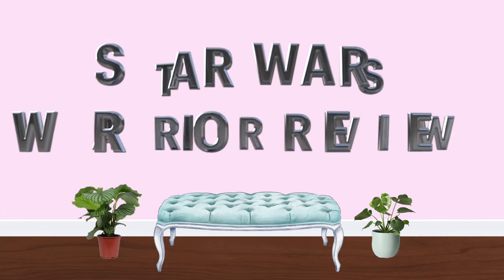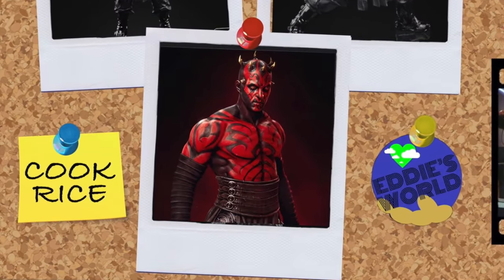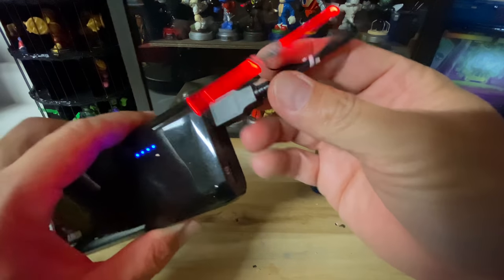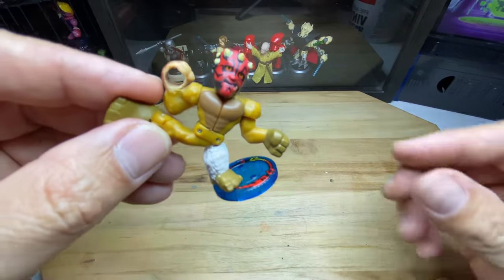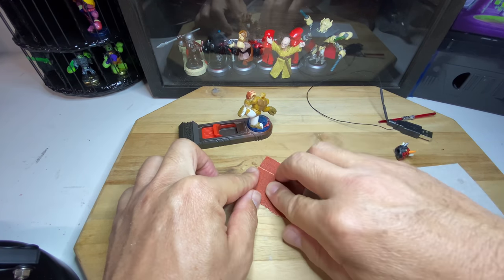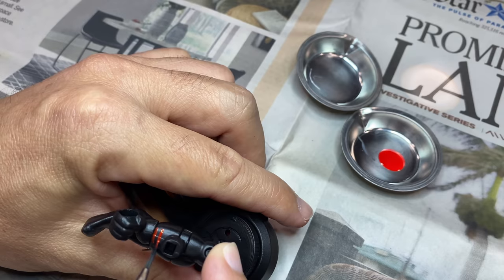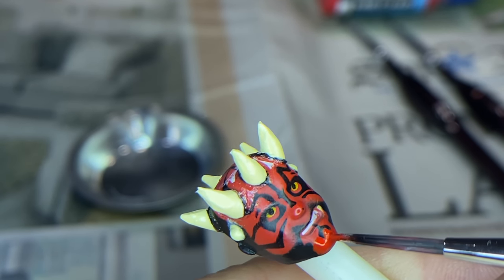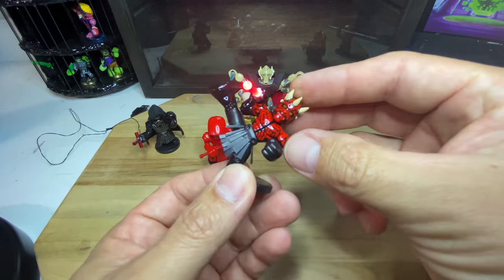Custom Akedo Warriors How To Turn Badfoot Into Darth Maul Star Wars Edition Episode VI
In this video we will show you step by step how to turn Badfoot from Akedo Warriors Series 1, into  Darth Maul.  You don't want to miss this one becuase it turned out completely awesome and totally exceeded my expectations. We also recently passed 20,000 subscribers, something that I never could have ever imagined. Thank you everyone for all your support and positivity! You guys keep this channel alive. Without you, there is no Eddie's World. So thank you all so so much. We will continue to work hard to bring you new content every Wednesday and Saturday, random monthly $50 gift cards in our community post, monthly custom akedo warrior giveaways, and of course our mega Christmas giveaway in December! This build was so much fun and it brings us one step closer to our first themed akedo warrior tournament. Just two more Star Wars warriors to go guys.

Akedo Ultimate Arcade Warriors:

Akedo collector case
Akedo Warriors Battle Arena
    Akedo Warriors - Warrior Collector 4 Pack - 3 Mini Battling Action Figures:
    Glitchblade, Chux Lee & Hyperlock and one Hidden Mini Battling Action Figure!
Akedo Warriors Starter Pack - Legendary Kick Attack
Akedo Warriors Starter Pack - Legendary Punch Attack
Akedo Warriors Versus Pack Thunderwind Vs Burnout
Akedo Warriors Versus Pack - Tailwhip Vs White Wraith
Akedo Warriors Versus Pack - Miss Slither Vs Axel
    Akedo Warriors - Warrior Collector 4 Pack - 3 Mini Battling Action Figures: Miss Slither &
Deadbreath and one Hidden Mini Battling Action Figure

GENERAL TOOLS USED FOR CUSTOMIZING:

Magicfly acrylic airbrush paint
Trim cutter
Gorilla super glue gel
Godhand fine paintbrush
Waterslide decal paper
Airbrush kit
Badger airbrush primer
Airbrush cleaner
3D Pen
Cordless Dremel

AKEDO WARRIORS ITEM 14240
Akedo Ultimate Arcade Warriors Battle Giants
6+
The ultimate arcade battle continues in the world of Akedo and the Ultimate Arcade Warriors! With all-new Mini Battling Action Figures to fight with and collect. Things have levelled-up in Series 2 and the REAL battling action is now more intense! All the extreme moves of arcade fighting games has leapt off the screen and into your hands. Choose your Warrior, battle with fury and finish them with a Split Strike! - GAME OVER!

Take on and challenge your friends as you battle to become the Ultimate Arcade Warrior. READY: Select your Warrior and place them onto your Battle Controller. FIGHT your opponent with speed and fury then watch them fall as you finish them with a "SPLIT STRIKE"! In Series 2 there are 23 new awesome Mini Battling Action Figure toys for boys to collect and fight with.

These new contenders have different fighting styles plus different weapons. Search for Classic, Epic, Ultra Rare and Legendary Warriors and get hold of the Exclusive "Glow-in-the-Dark" Encode! Keep collecting to build the ultimate team of Akedo Warriors. The battle's just got bigger!

Prepare for all new supersized battle action with Akedo Battle Giants. These Arcade Warriors have double the defence with double strike armor! Hit them once to remove their armor then hit them again with a Split-Strike! There are also 2 new fighting styles - four-armed fury action and super slugger action - to level up your skill and strategy. Collect all 4 new Battle Giants!

What’s Inside:

1 x Giant Action Figure
1 x Button Bash Controller
1 x Instruction Manual
Recommended Retail Price
$8.99 USD